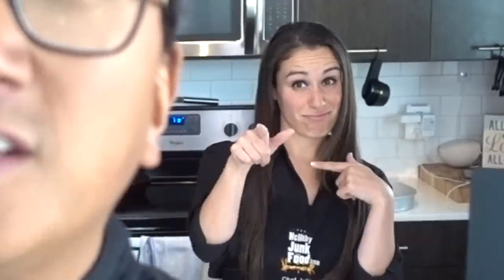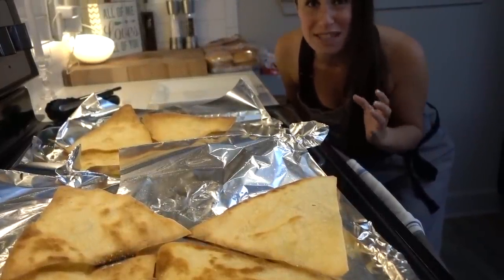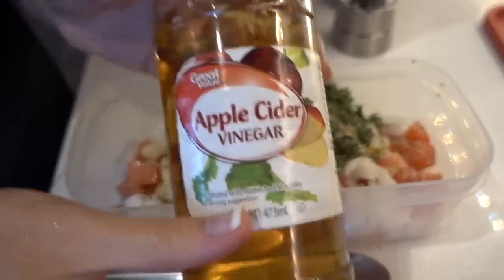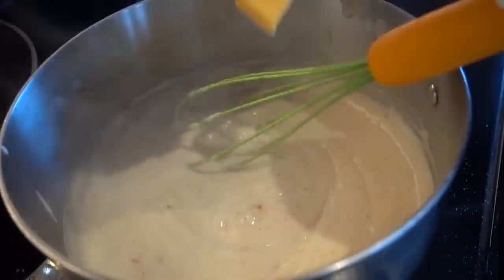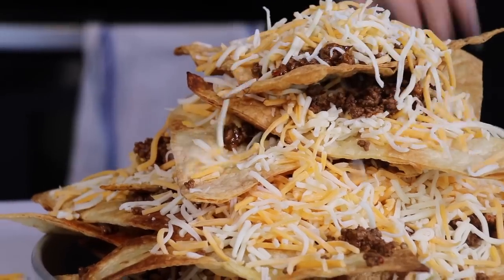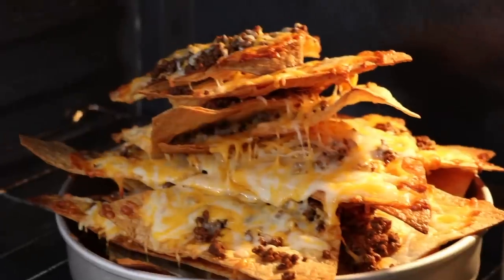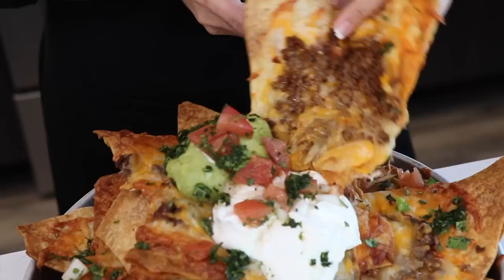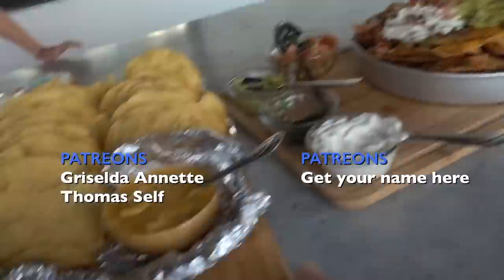DIY LOADED NACHOS VS MOVIE NACHOS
You'd think there wouldn't be a debate over nachos, but there is.  See two separate recipes in the eyes of JP & Julia and vote on which one you'd rather eat.  Just for scale these are giant, but practical, feasible and functionally serve as one of the best shareable dishes you could ever bring to any party.

See Full Recipe Details @
GIANT MOVIE NACHOS
3200 Calories

Equipment:
• Whisk
• Sauce Pan
• Tin Foil (to create nacho tray)

Ingredients:
• Nacho Cheese

Nacho Cheese Sauce:
• 16 oz Sharp Cheddar Cheese
• ½ Stick Butter (4 Tbsp)
• ¼ Cup All Purpose Flour
• 2 Cups Whole Milk
• 1 tsp Salt
• 1 tsp Cayenne Pepper
GIANT LOADED NACHOS
8850 Calories

Ingredients:
• 2 PKG Tortillas
• 1 Lg Back Mexican Seasoned Cheese
• 1 lb Ground Beef
• 2 Tbsp Mexican Seasoning
• Sour Cream
• Guacamole
• Cilantro

Pico De Gallo:
• 2 Tomatoes
• 3 Tbsp Chopped cilantro
• 1 Jalapeno Finely Chopped
• 1 Tbsp Apple Cider Vinegar
• S & P

Mexican Seasoning Blend:
• ¼ C. plus 1 Tbsp. Chili Powder
• 1¼ tsp. Garlic Powder
• 1¼ tsp. Onion Powder
• 1¼ tsp. Crushed Red Pepper Flakes
• 1¼ tsp. Dried Oregano
• 2½ tsp. Paprika
• 2 Tbsp. plus 1½ tsp. Ground Cumin
• 1 Tbsp. plus 2 tsp. Sea Salt
• 1 Tbsp. plus 2 tsp. Black Pepper (optional)

ES_Get Em Up - Jan Chmelar
ES_Incidental Encounter 5 - Gavin Luke
ES_Bottles - Aldous Young
ES_Spanish Delight 1 - Leif Larsson
ES_Chillout Club 3 - Magnus Ringblom